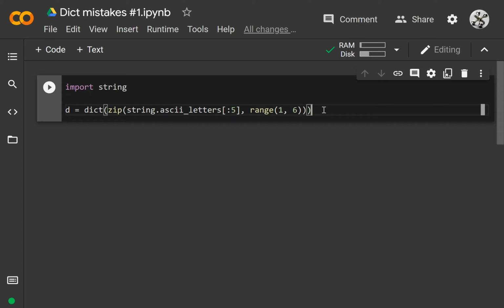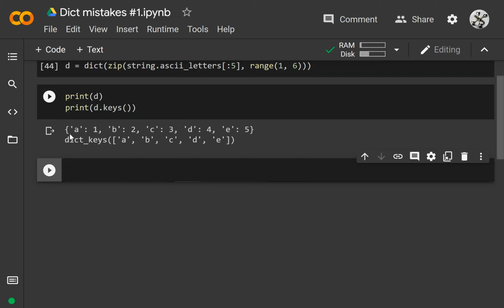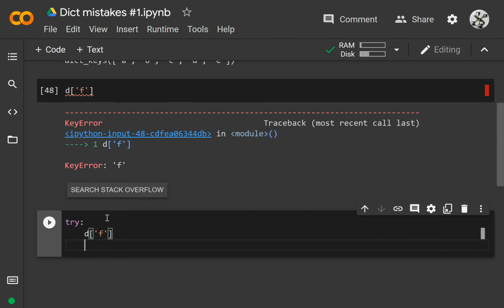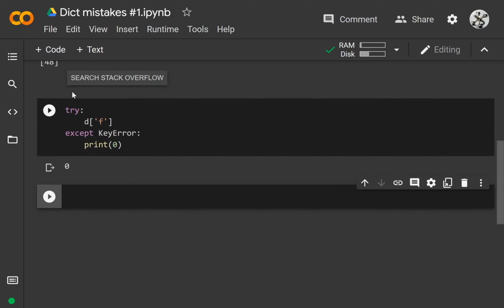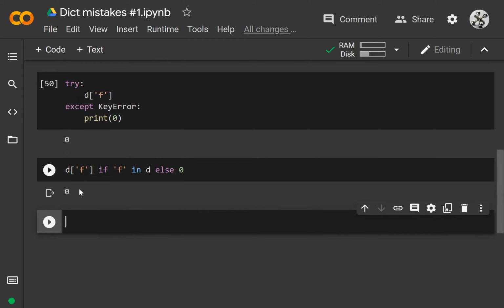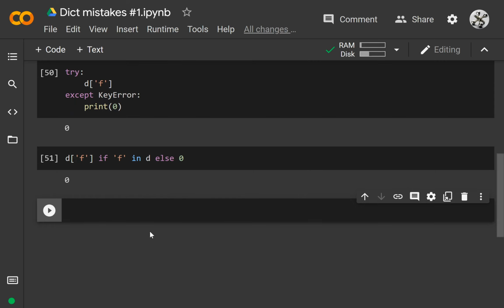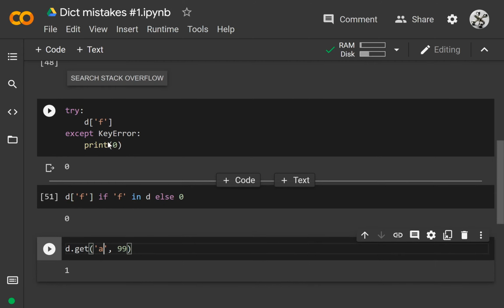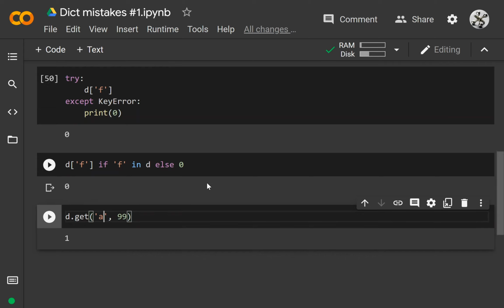Use python get() dictionary function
One of the common mistakes when using the python dictionary is the use of try/except clauses with dealing with keys which don't exist in the dictionary. While there are other options to avoid python terminating the program and catching the error, in my opinion, the python dictionary .get() function serves this purpose the best.